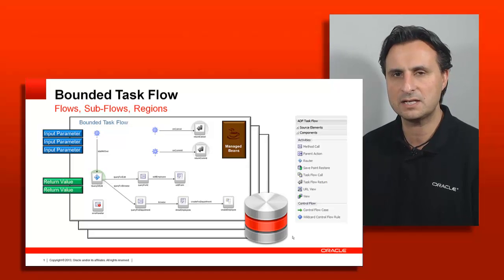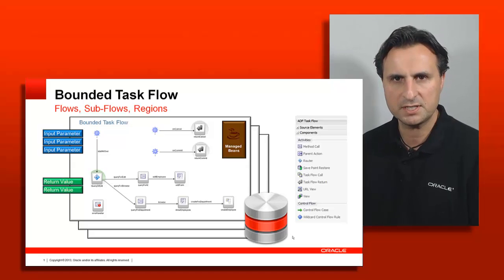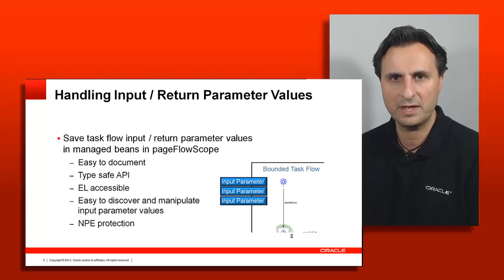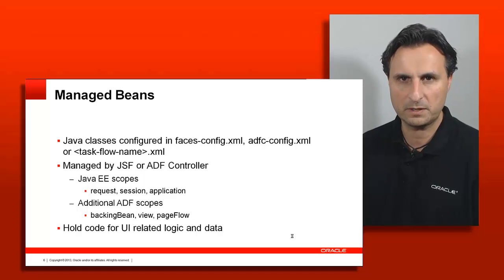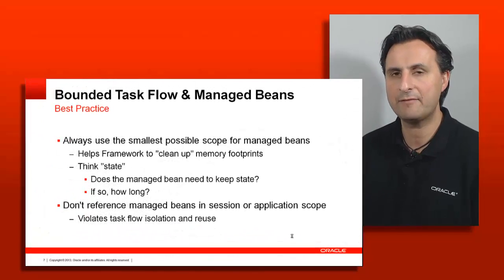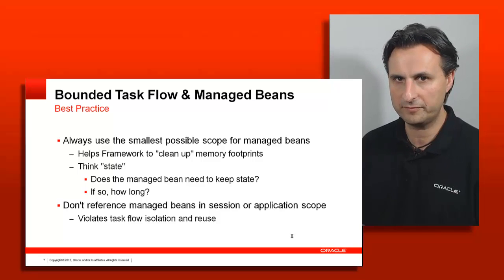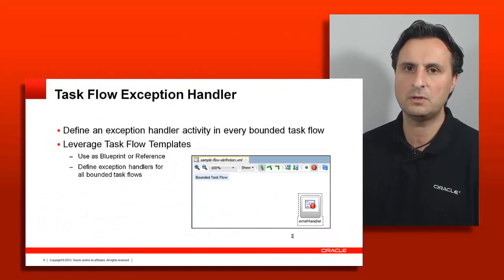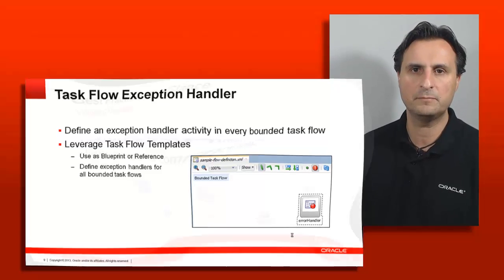67. Development - Programming Best Practices - ADF Controller & Task Flow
This episode: In this week's ADF Architecture TV episode Frank Nimphius discusses ADF controller and task flow best practices.